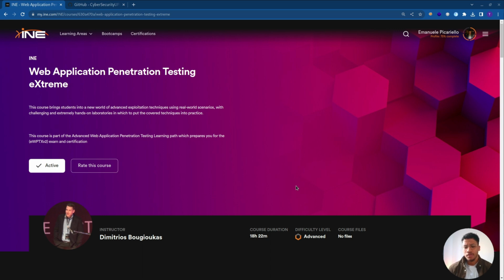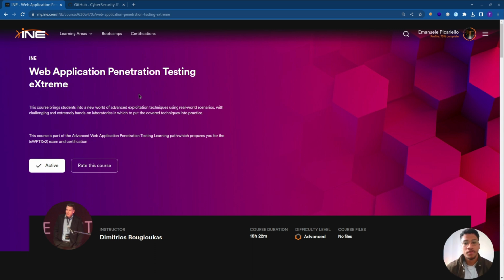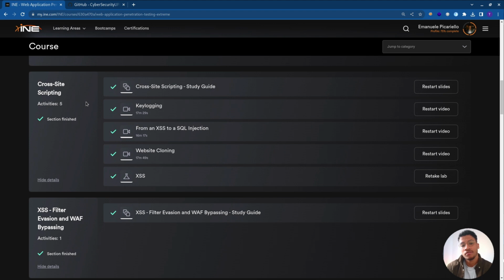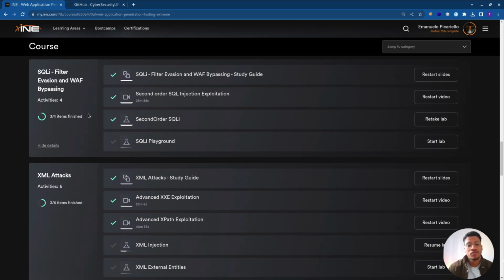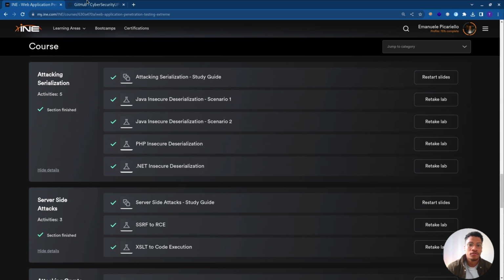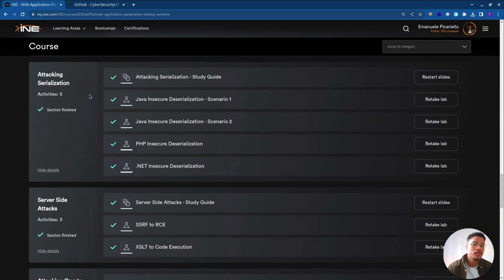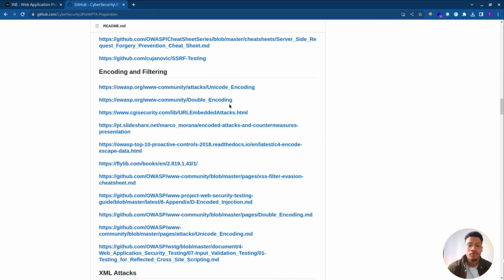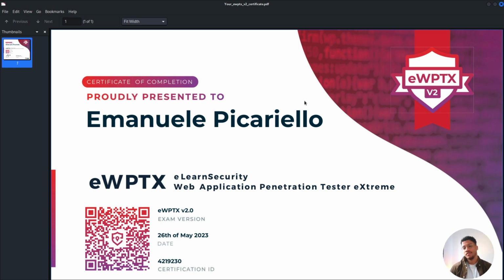How I Mastered Web Hacking with eWPTx Certification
Welcome back to the channel, I'd like to share this exam review with tips and thoughts, on how to successfully face the exam.
Hope is enjoyable and useful.

About Me:
- Bachelor's Degree in Computer Engineering at Università Degli Studi Roma Tre
- Burp Suite Certified Practitioner (BSCP)
- eLearnSecurity Web Application Application Tester (eWPT)
- eLearnSecurity Web Application Application Tester eXtreme (eWPTx)